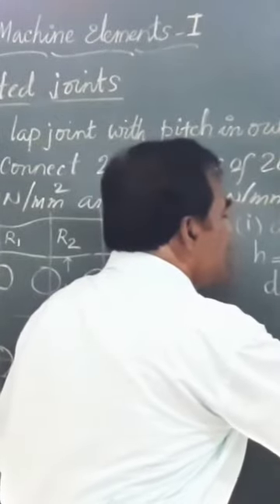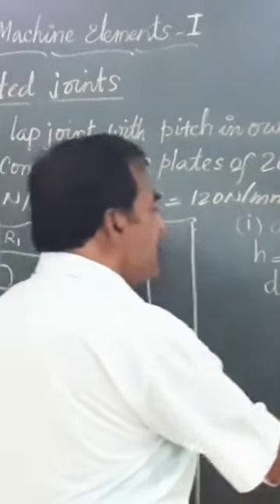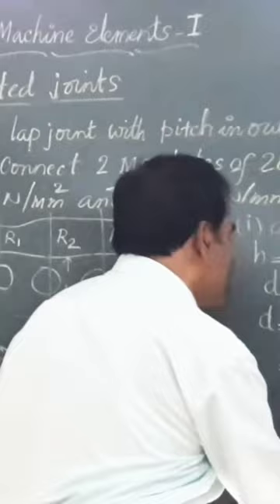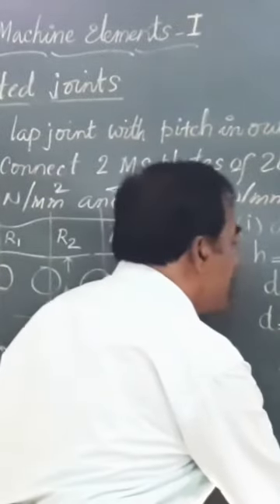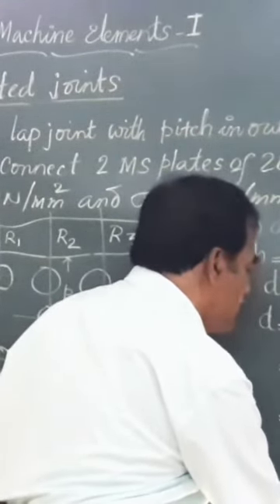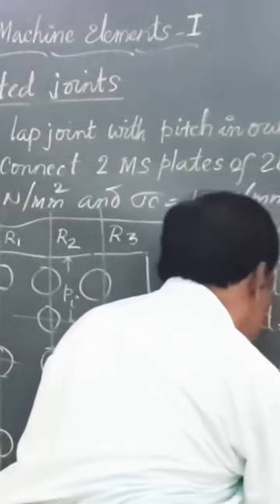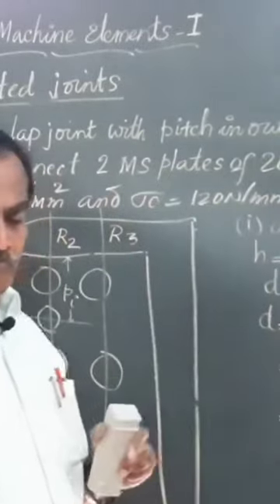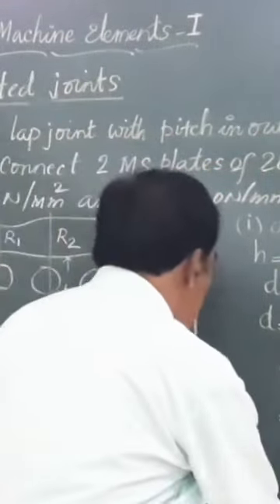Triple riveted lap joint/ diameter of rivet/ Machine Design